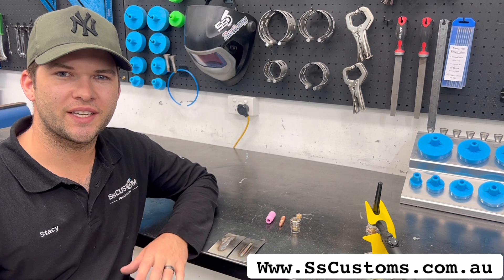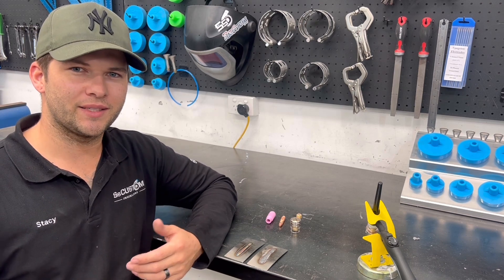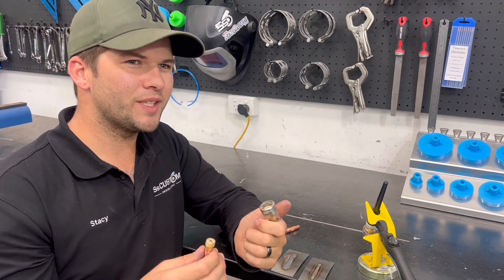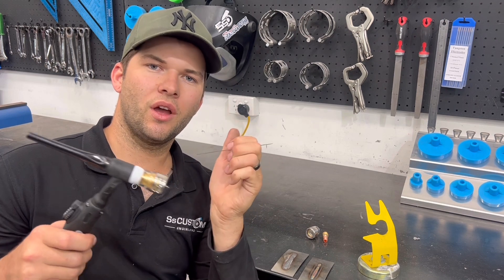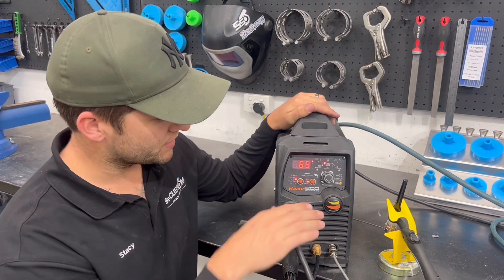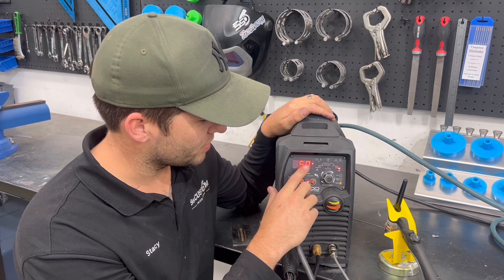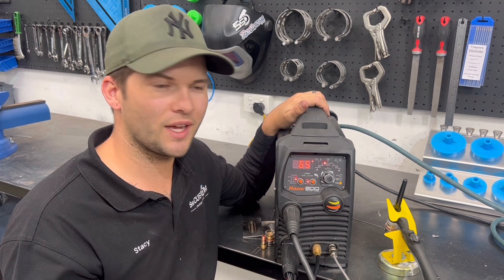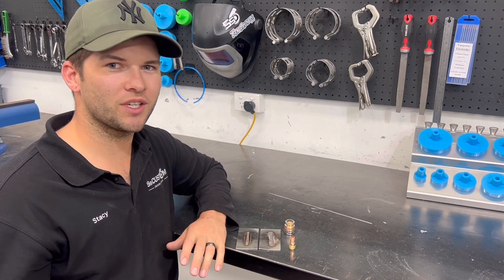HOW TO TIG WELD STAINLESS STEEL FOR BEGINNERS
Learn the basics of Tig welding stainless steel and how to set up your machine.